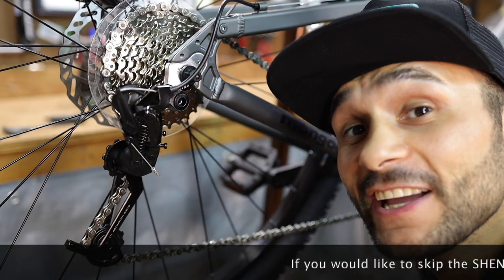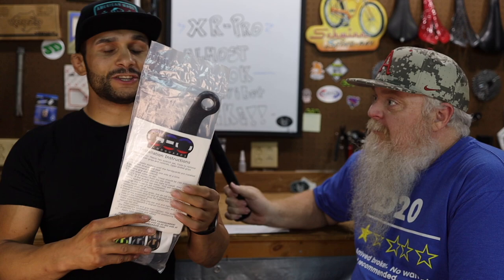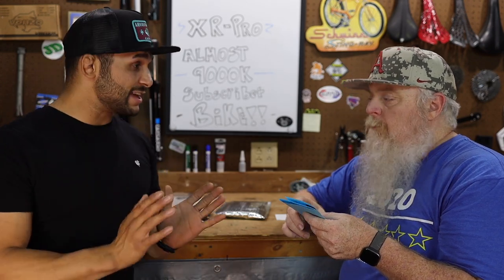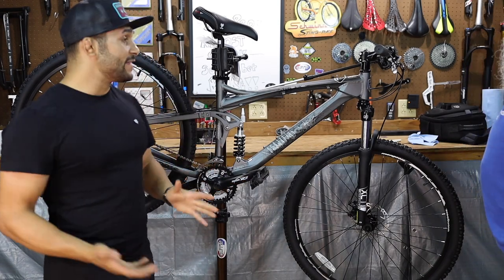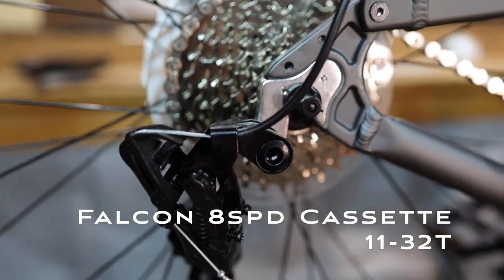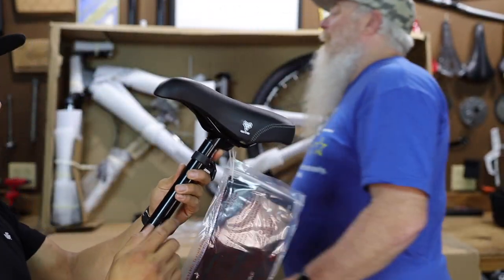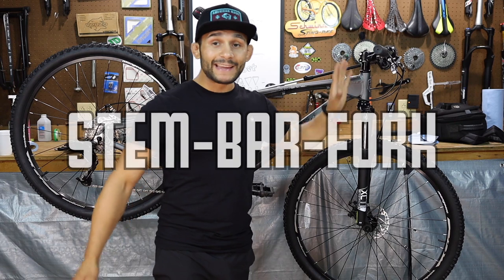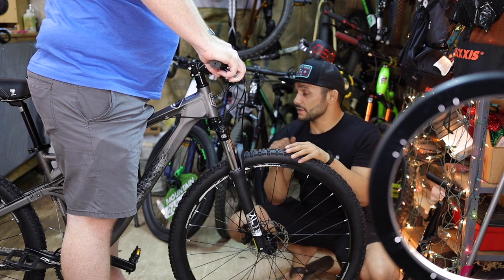Mongoose XR Pro Initial Impressions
We take a look at the Mongoose XR Pro budget full suspension bike from Walmart for $399

0:00 Opener
1:07 On This Episode
2:18 Giveaway Announcements
3:51 Berserker Nick's Project
4:47 XR Pro Initial Impressions
7:39 Let's Talk About It (groupset)
10:33 Wheels & Tires
11:14 Brakes
11:44 Seat Post & Suspension
12:36 Stem Bar & Fork
14:15 Shifting Out Of The Box
16:10 Fork Test
16:47 Stand Over Height Check
17:27 Official Weigh-In
18:14 Outro

If you would like to support our channel you can use our affiliate links below at no extra cost to you and we might make a small percentage and/or you can buy us some coffee

5-23-21